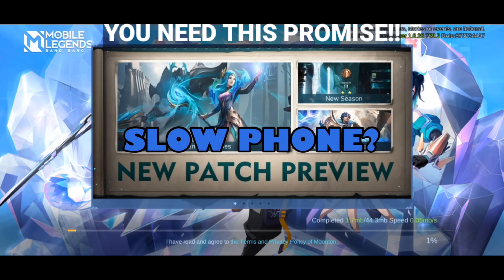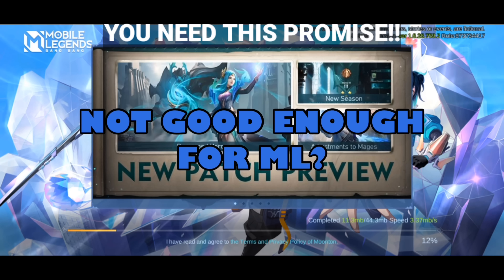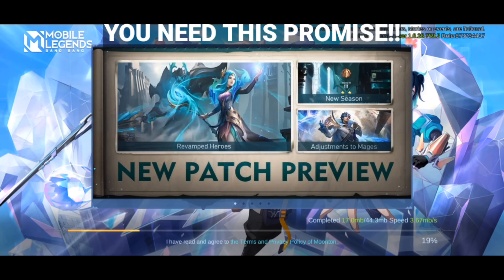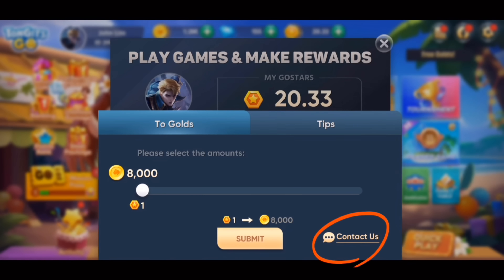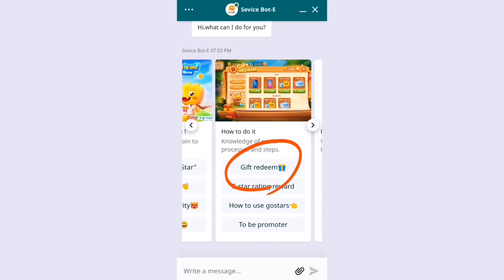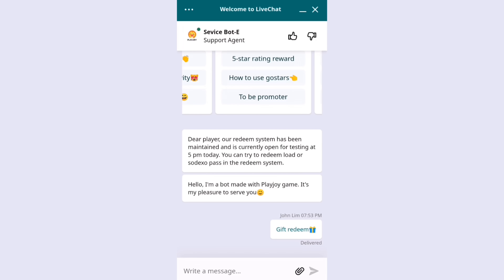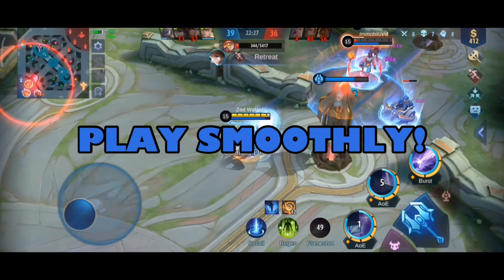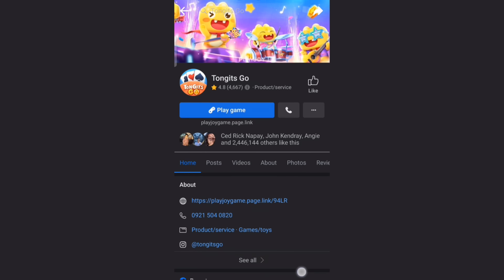how to be pro chou in 1 min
Earn money and buy your dream skin! Download this now☺

Follow me in game:
17686937

mlbb
mobile legends
mobile legends bang bang
wtf moments mlbb
ml meme
funny ml
wtf moments
tiktok ml
ml shorts